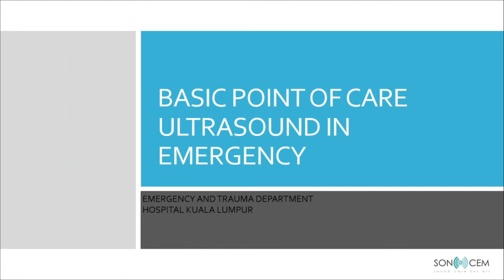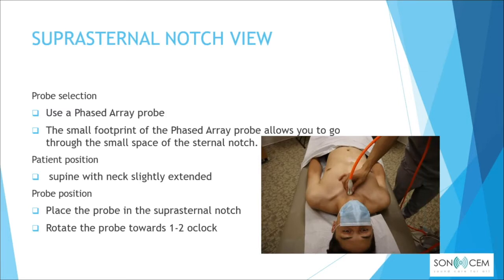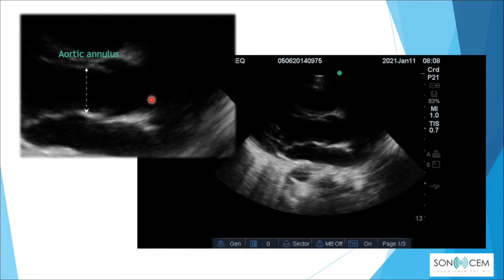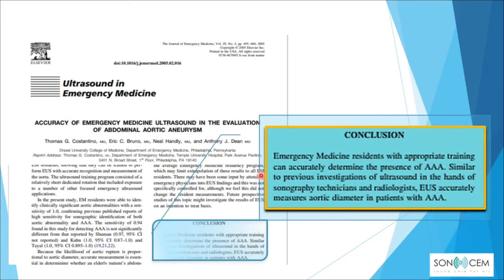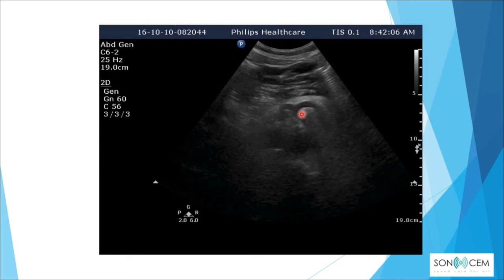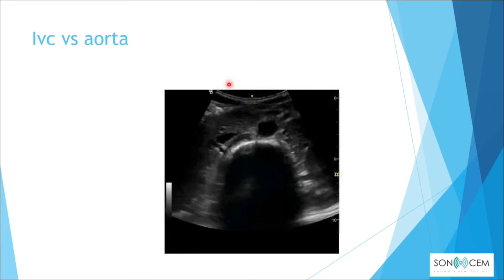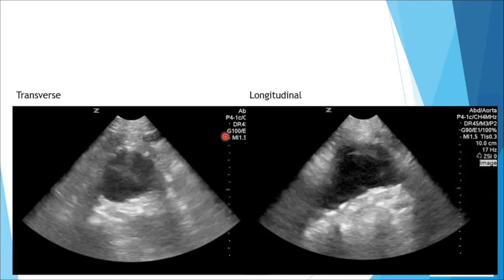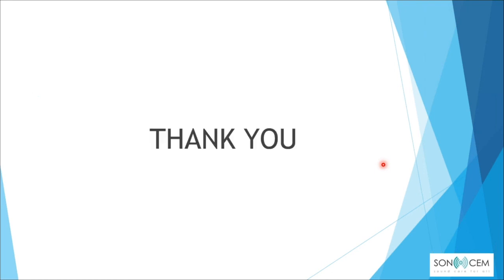Basic PoCUS 5: Aorta Ultrasound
Basic PoCUS lecture series by SONOCEM team, ETD HKL